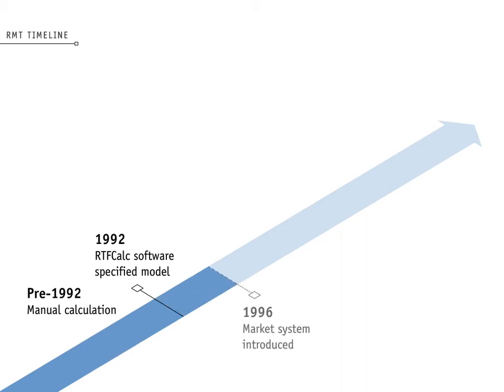Reserve Management Concepts: section 4 - RMT timeline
This section explains how the reserve management tool was developed.